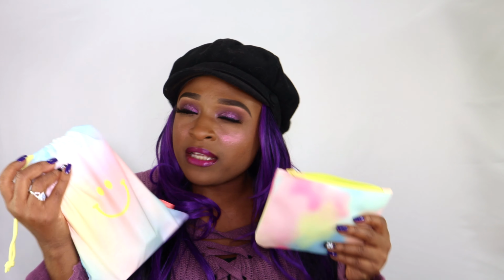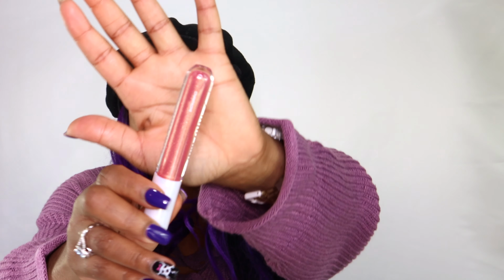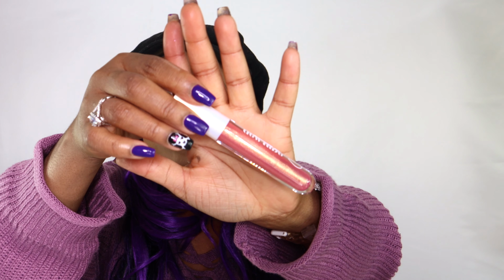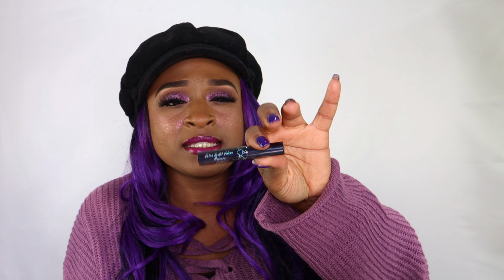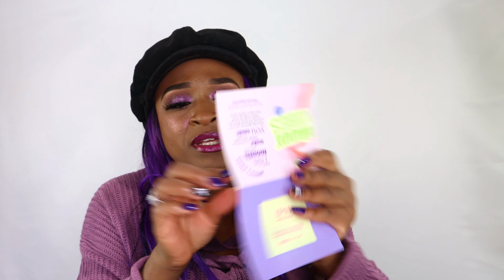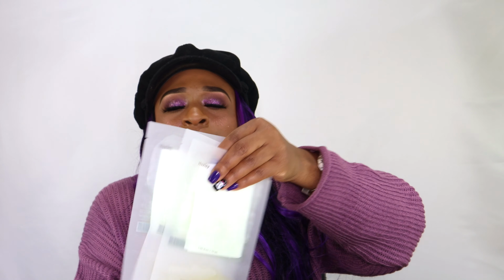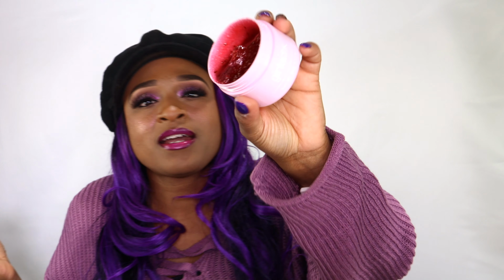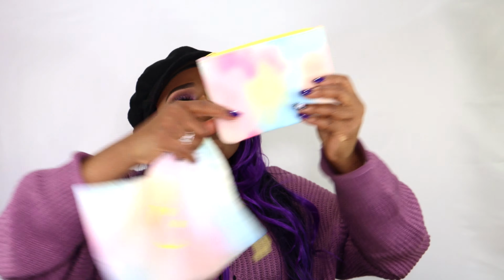UNBOXING MY IPSY PR GLAM BAG & GLAM BAG PLUS !!! | JANUARY 2022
Hi Guys,❤️

Today I will be showing  What I got in my IPSY GLAM BAG & GLAM BAG PLUS for the month of JANUARY 2021 ! If you'd like to know what I got  feel free to watch this video!!

*GLOSSYBOX
GET YOUR FIRST GLOSSYBOX FOR ONLY $16 ,SAVE  $5 OFF YOUR  GLOSSYBOX

*MINDFUL SOULS
MS_AYESHA